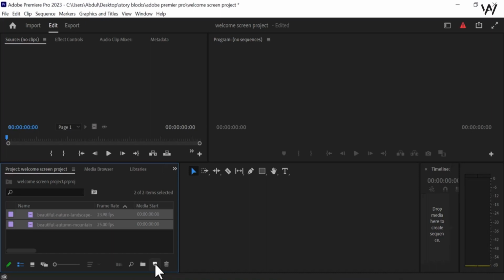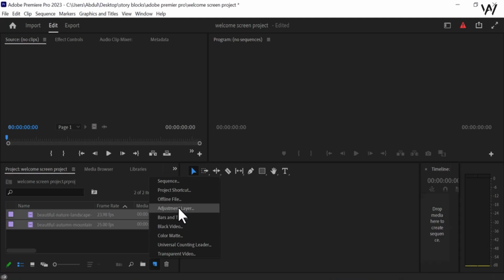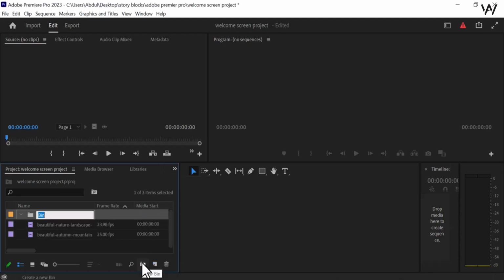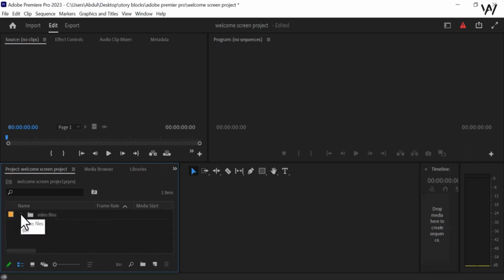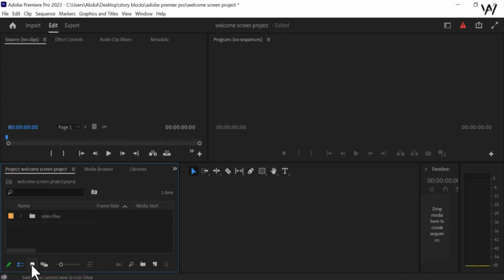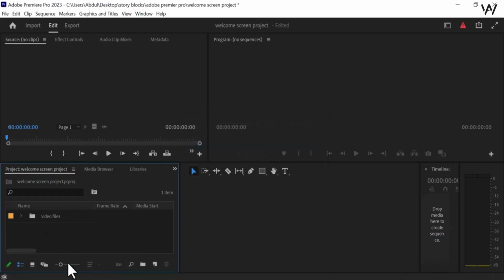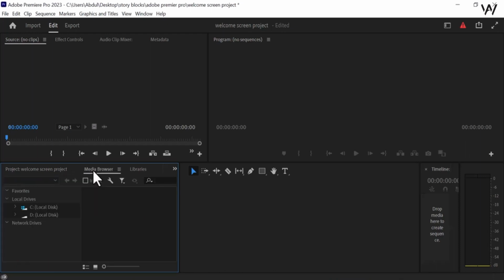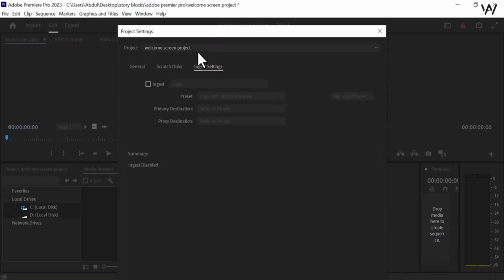Tabs in Project Pannel of Premier Pro | Premier Pro Tutorial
In this video we are going to discuss about different tabs in project pannel of adobe premier pro. This video will help you to understand the concepts of tabs in project pannel. This detailed video will let you know about functions and working of tab's project pannel of adobe preimier pro.